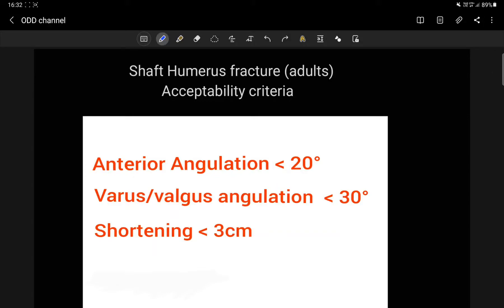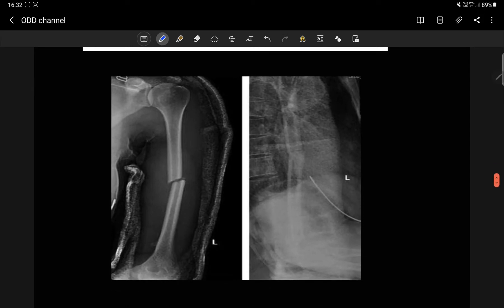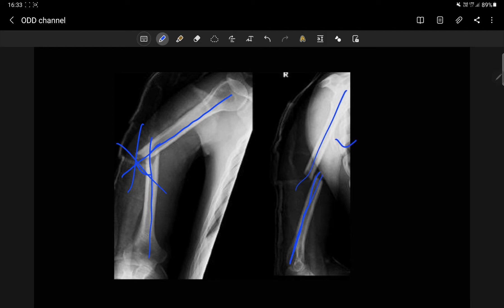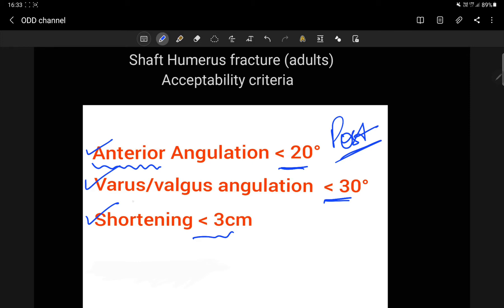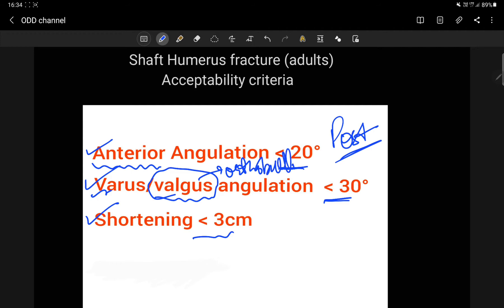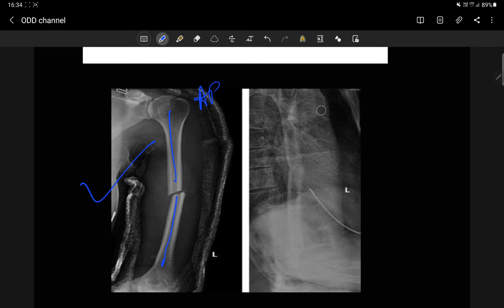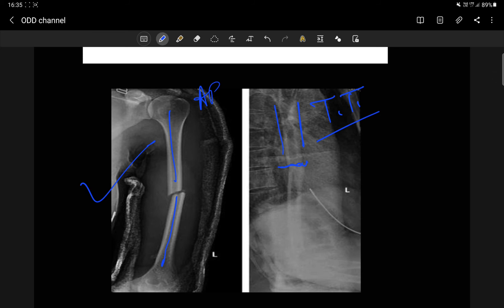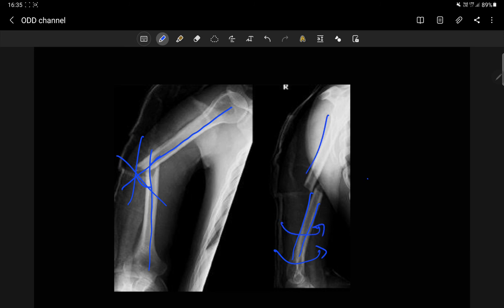fracture shaft humerus, acceptability criteria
A humerus fracture is a break of the humerus bone in the upper arm.
Treatment options may include a sling, splint, brace, or surgery.